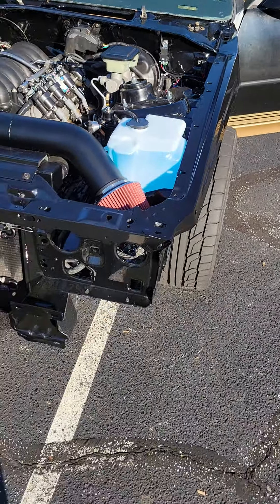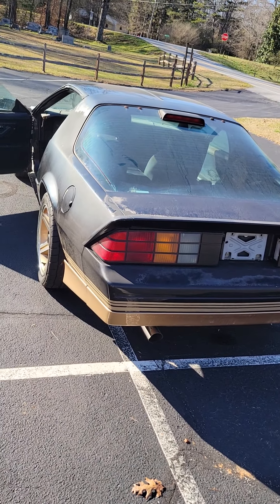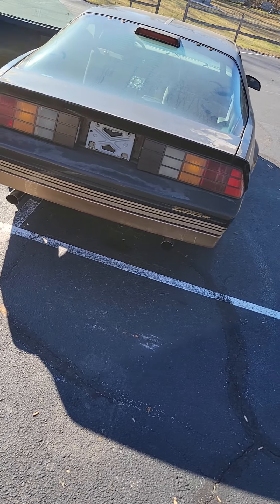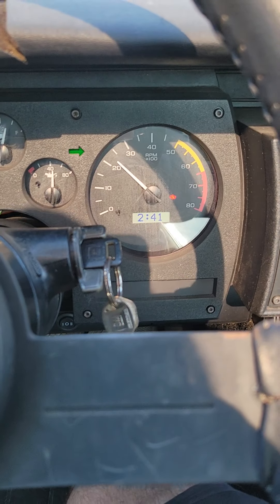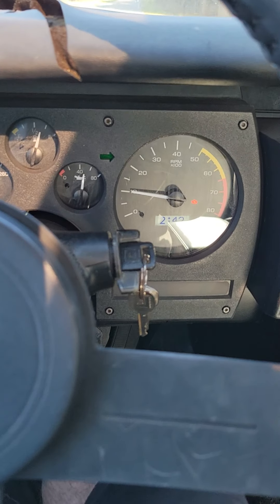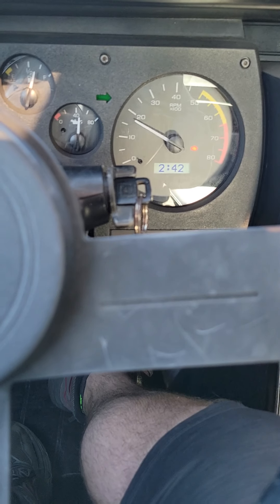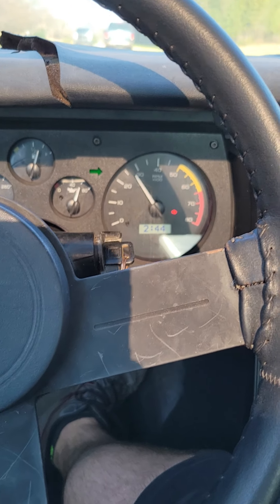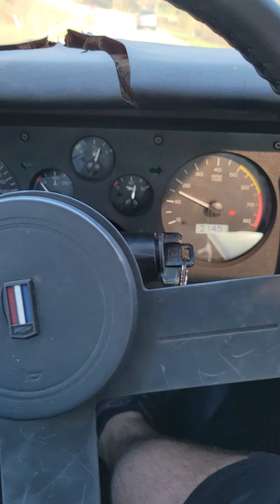Hawks motorsports first 6l80 swapped 3rd gen... first impressions as the tuner!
ls3 and 6l80 swapped
unsure of cam and converter
full swap done at hawks